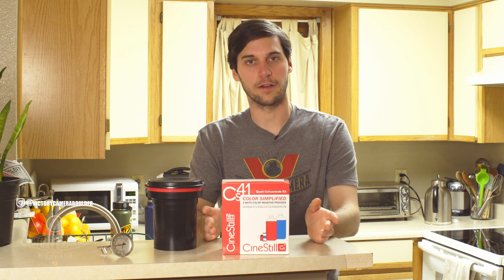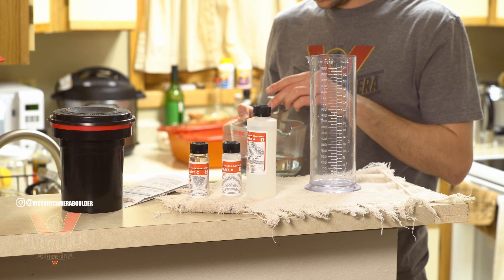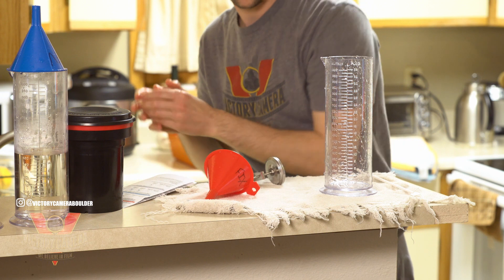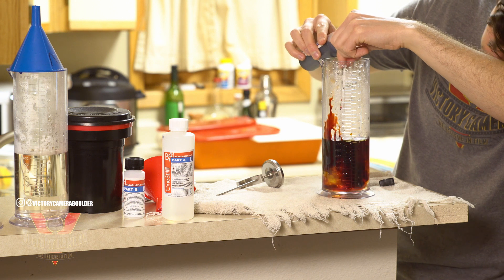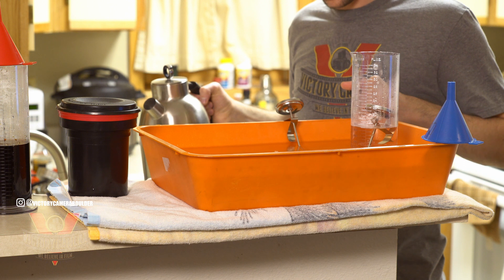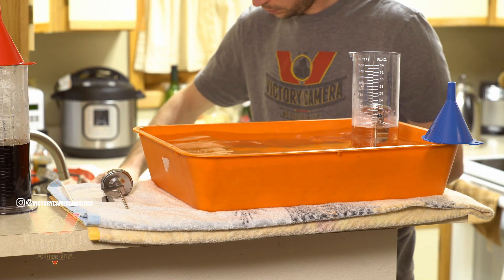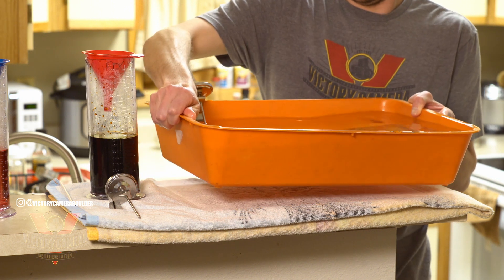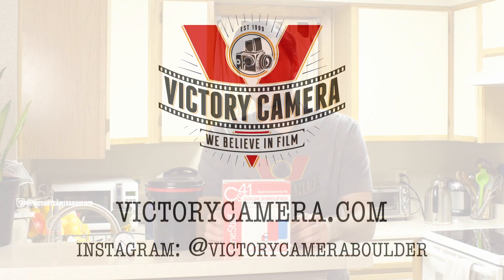How to Process Color Film at Home with Cinestill's 2 Bath Kit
Have you been wondering about developing C-41 film at home, but too scared to try? Cinestill has made what used to be a complicated process into something any home developer can do. This video walks you through the steps with their Color Simplified Cs-41 Kit. Let us know if you give it a try!